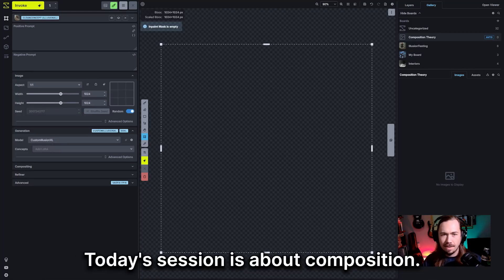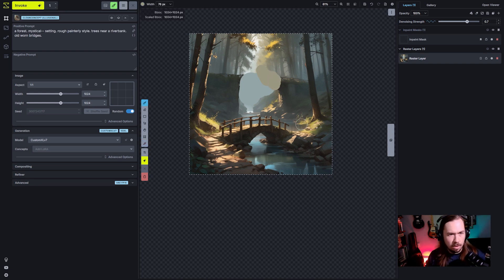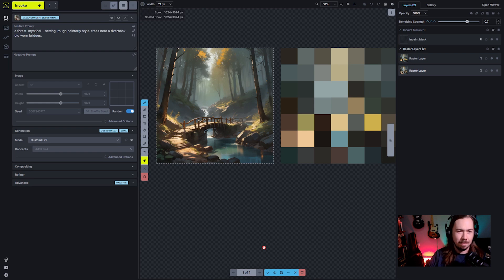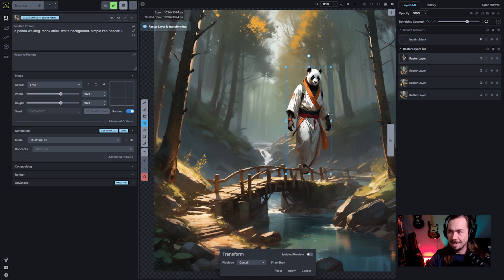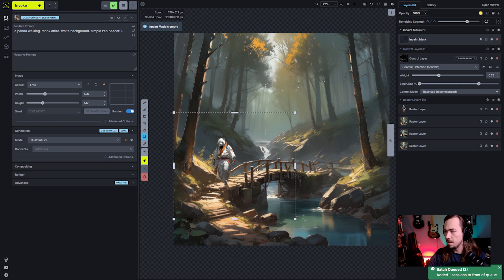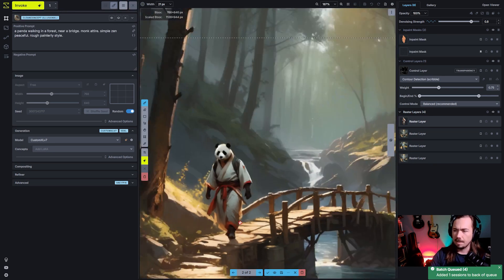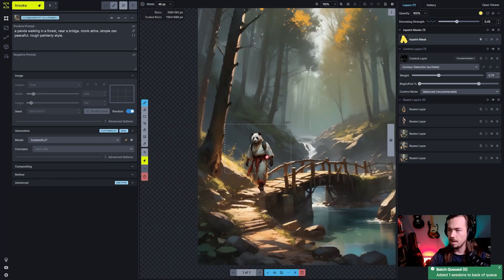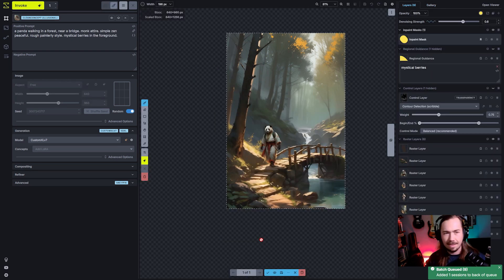Blend your AI characters into any scene with accurate relighting and color matching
In this week’s Studio Session Short, Kent covers how to seamlessly integrate AI-generated characters into a scene using AI. You’ll learn how to combine techniques like inpainting, scribble controlnets, and framing to achieve a polished final product.

Chapters (AI-Generated):
0:00 - Introduction to compositing
1:00 - Creating background scene
1:35 - Using Color Map filter for color palette
2:38 - Creating our character
3:15 - Compositing Panda into the scene
7:48 - Framing and Rule of Thirds for Composition

Invoke Studio Session Shorts are clips from our live recorded Studio Sessions, which take place every Friday on Invoke’s Discord channel. We take a design challenge from our community and spend an hour working through it while community members follow along, ask questions, and design with us.